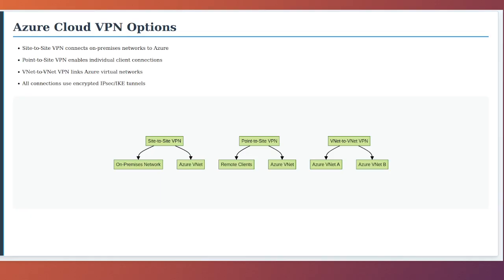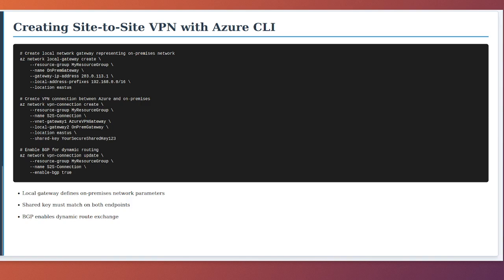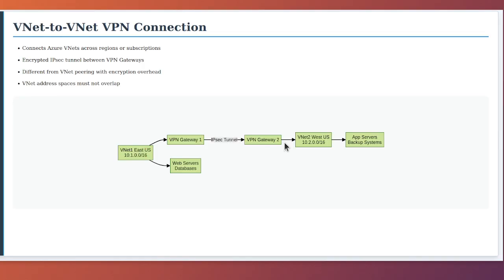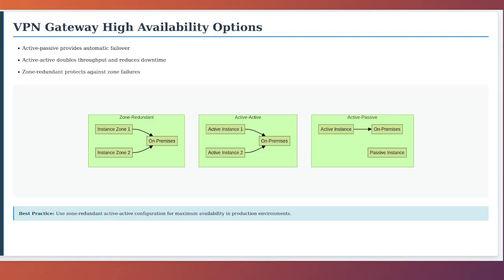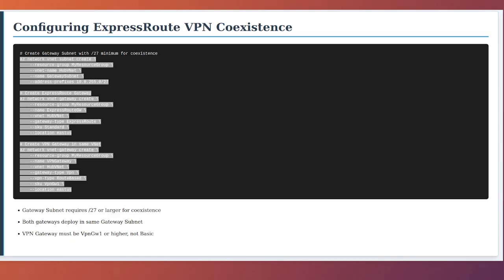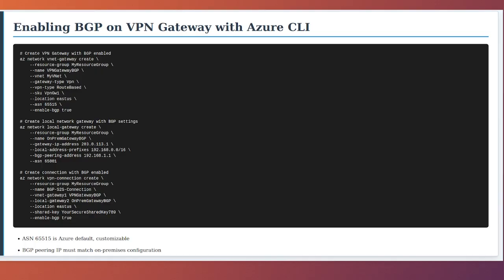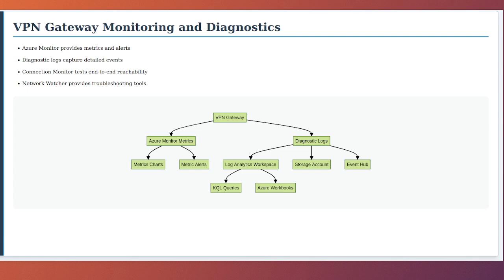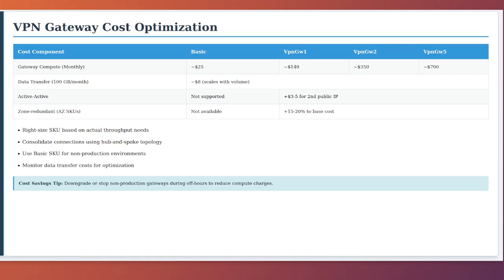Azure Cloud VPN Options - Complete Guide to Hybrid Connectivity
This comprehensive presentation covers all Azure VPN connectivity options for building secure hybrid cloud architectures. Learn about Site-to-Site VPN for connecting on-premises networks, Point-to-Site VPN for remote client access, and VNet-to-VNet VPN for linking Azure virtual networks across regions. The presentation includes detailed Azure CLI commands with parameter explanations, VPN Gateway SKU comparisons, high availability configurations including active-active and zone-redundant deployments, ExpressRoute with VPN failover architectures, BGP dynamic routing setup, custom IPsec/IKE policy configuration, monitoring and diagnostics best practices, security recommendations, and cost optimization strategies. Ideal for cloud architects, network engineers, and IT professionals designing and implementing secure connectivity solutions in Microsoft Azure.